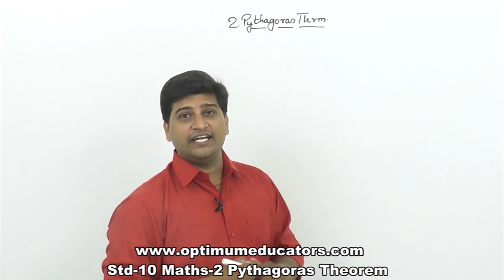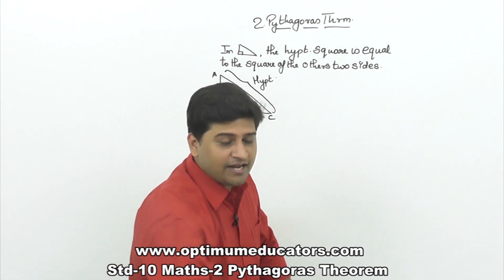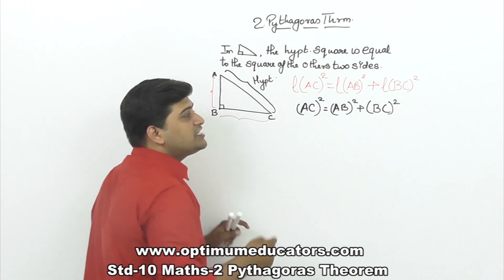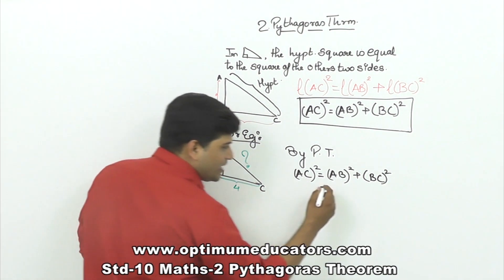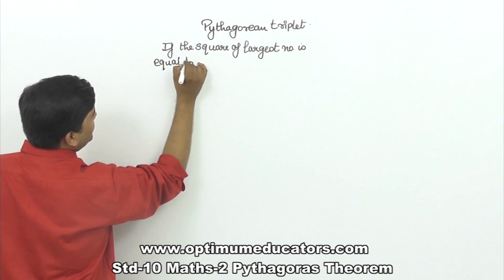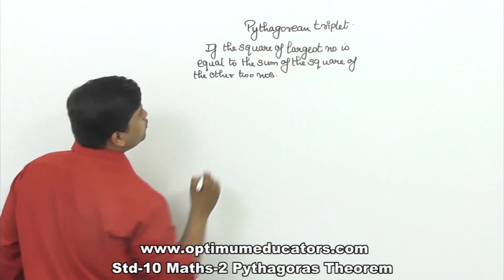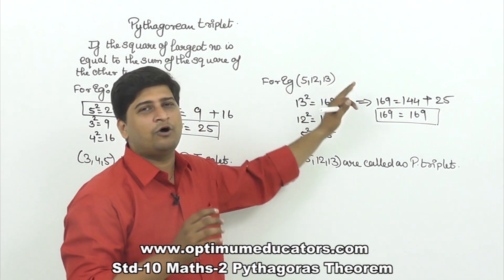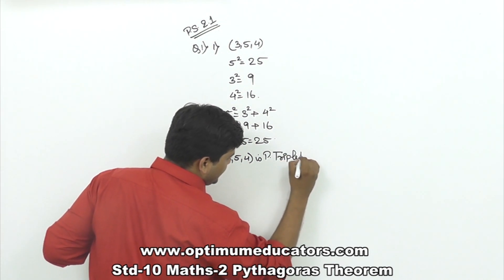STD 10 | MATHS 2 | PYTHAGORAS THEOREM | MAHARASHTRA BOARD | NEW SYLLABUS 2018